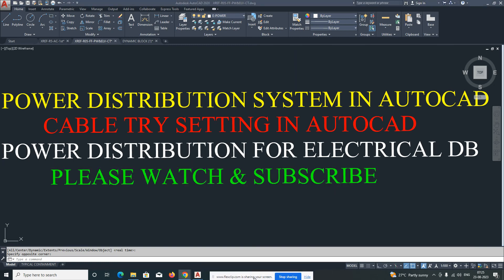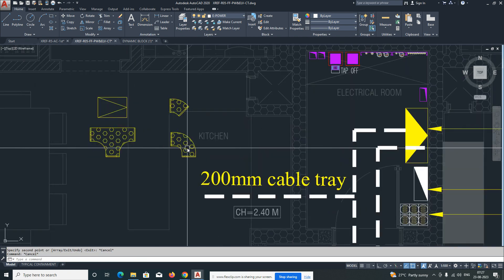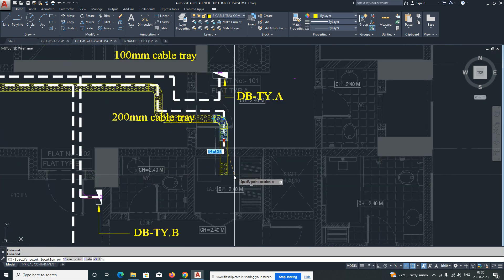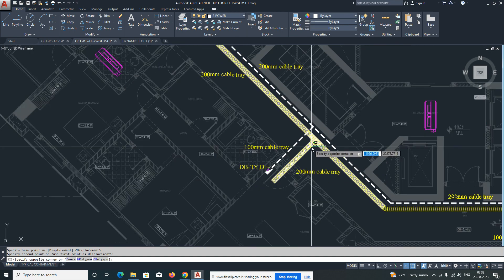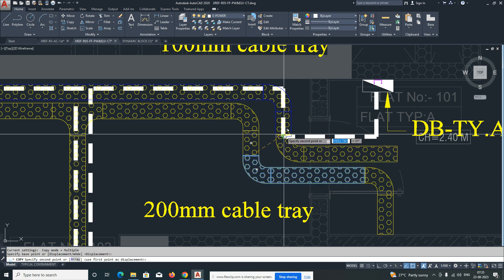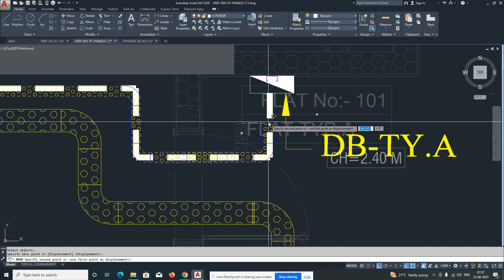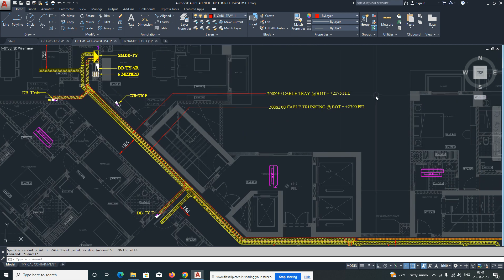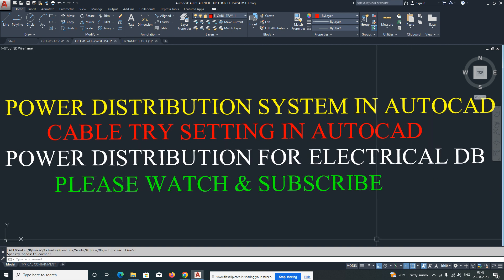Electrical Plan for Power Distribution in AutoCAD | Power Cable Tray Distribution in AutoCAD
Welcome to @AutoCADRevitByju 🎥
Dive into the world of efficient power distribution with our YouTube channel dedicated to all things Power Cable Tray Distribution. If you're passionate about clean and organized power management solutions, you've come to the right place.

🔌 What We Offer:
Join us as we unravel the intricacies of power cable tray distribution systems, bringing you a blend of informative videos, insightful tutorials, and real-world case studies. Whether you're an electrical enthusiast, a professional in the field, or simply curious about how power gets efficiently distributed in various settings, our channel caters to all levels of interest and expertise.

🎬 Video Categories:

Exploration Tours: Embark on virtual tours of different facilities showcasing power cable tray distribution setups. Witness firsthand how cable trays are strategically designed, installed, and integrated within various environments, from industrial complexes to commercial buildings.

Tutorials and How-To Guides: Learn the art of planning, designing, and installing power cable trays like a pro. Our step-by-step tutorials break down complex concepts into easy-to-follow instructions, empowering you with the knowledge needed to create robust and organized power distribution systems.

Innovations and Technologies: Stay up-to-date with the latest advancements in power cable tray distribution technology. From cutting-edge materials and design techniques to smart monitoring solutions, we keep you informed about the trends shaping the industry.

Maintenance and Troubleshooting: Discover tips and tricks for maintaining the longevity and efficiency of power cable tray systems. We'll guide you through common troubleshooting scenarios and share best practices for ensuring uninterrupted power flow.

Expert Interviews: Gain insights from industry experts, engineers, and professionals who share their experiences, challenges, and successes in the realm of power cable tray distribution.

🌟 Why@AutoCADRevitByju ?
Our channel aims to empower you with the knowledge to optimize power distribution systems, reduce downtime, and enhance safety through organized cable management. We're a community that values efficiency, innovation, and sustainability, and we invite you to join us on this electrifying journey.

Don't miss out on the opportunity to become a power distribution expert. Let's revolutionize the way we distribute power together!